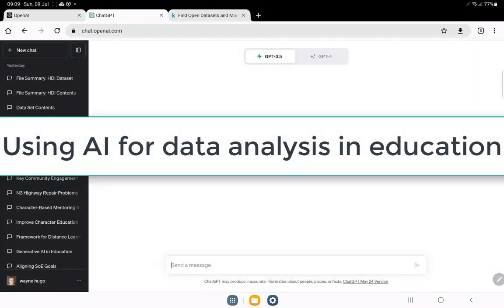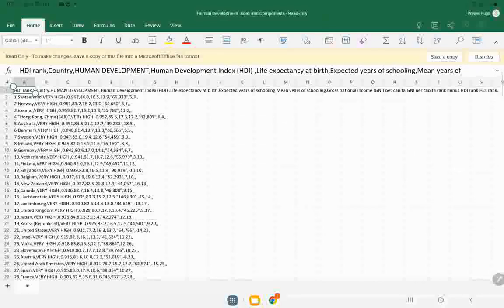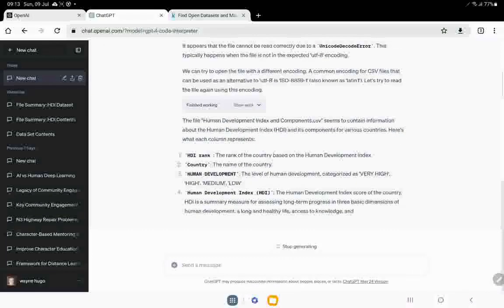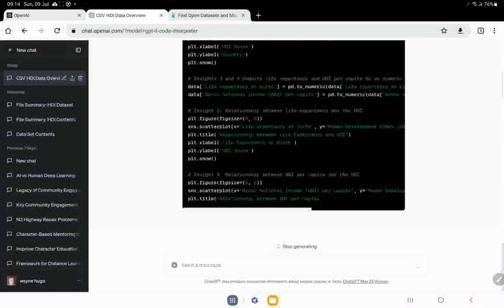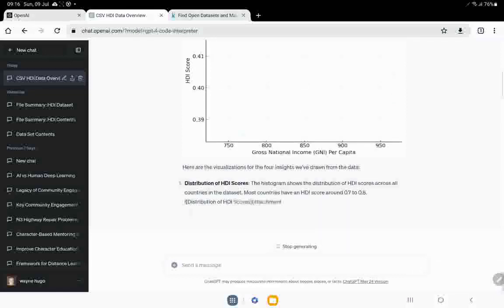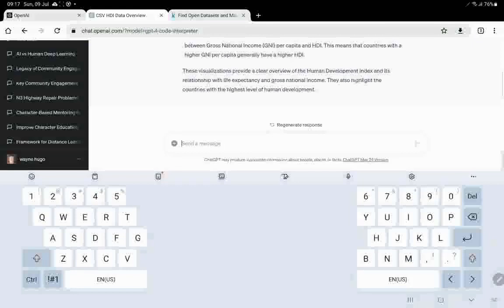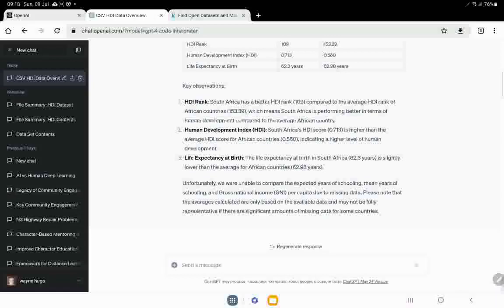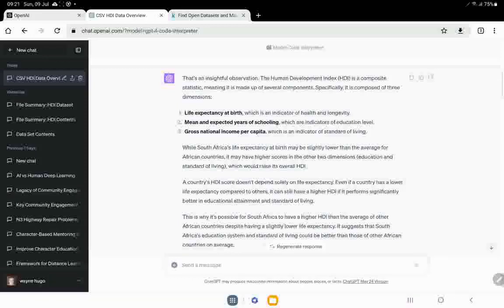how to use code interpreter to analyse data in education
an introductory video that shows an old prof learning the basics of data analysis on education topics.